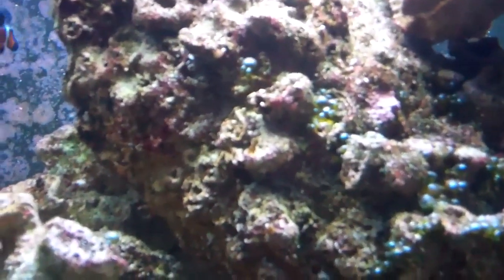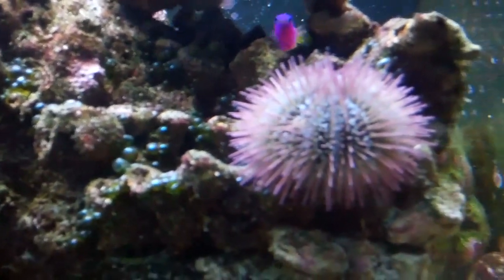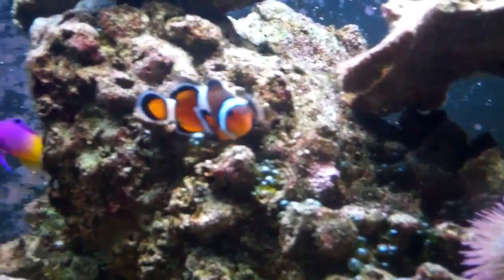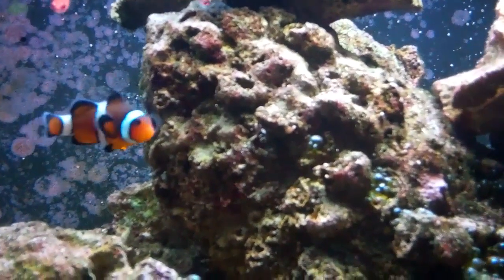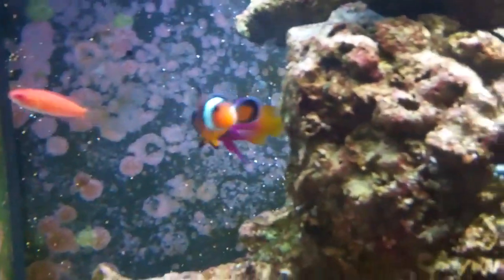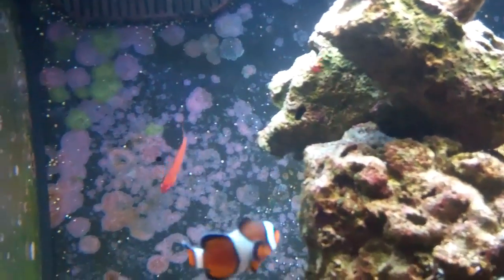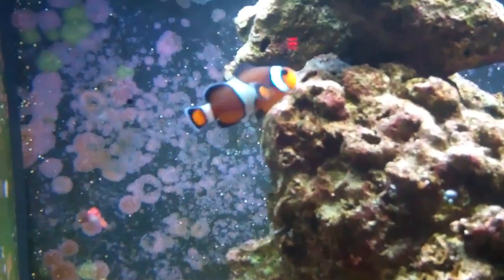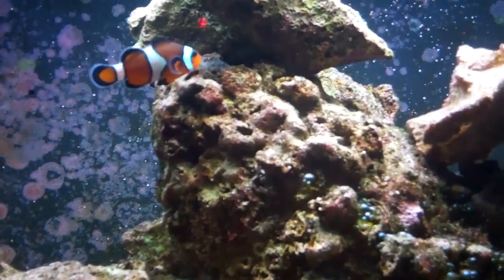how to- yellow watchman goby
A detailed video on the care requirments of the yellow watchman goby. Mine is a blue spotted yellow watchman name Oscar. Ps. I do not keep him with a pistol shrimp partner